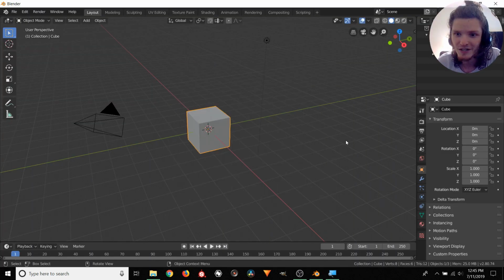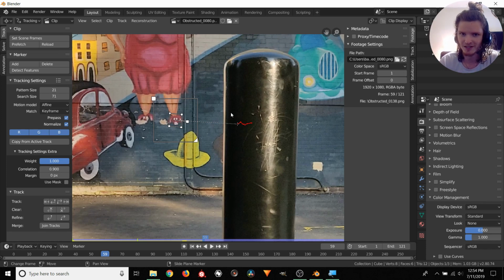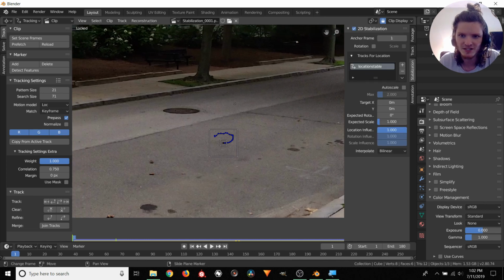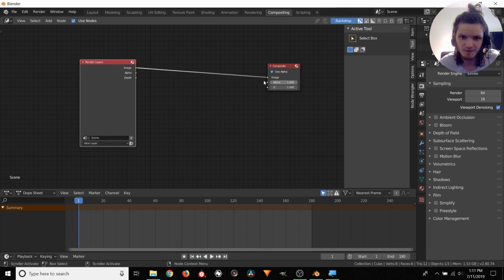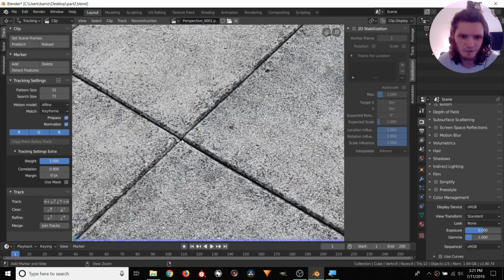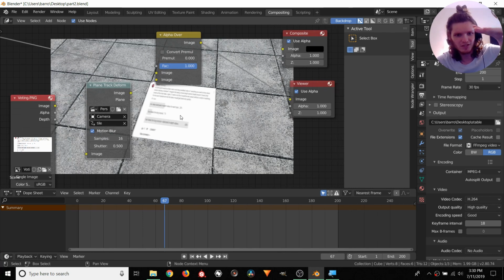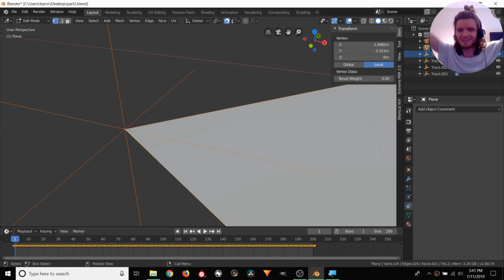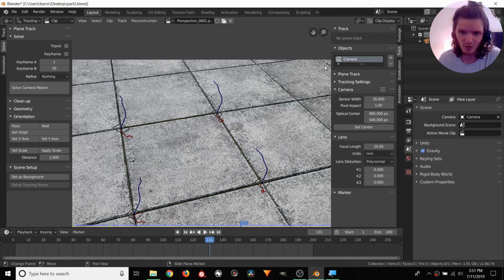Blender 2.8 Motion tracking #2: Even more to go over (tutorial)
In this blender 2.8 tutorial we continue developing the theory of motion tracking by going over techniques like join tracks and offset tracking. We also talk about applications like masking, plane tracks, stabilization, and compositing.

TIMESTAMPS:
00:00:00 - Introduction (what we'll go over)
00:01:11 - Setup
00:02:35 - Obstructions (join tracks)
00:08:23 - Offset tracking
00:14:52 - Stabilization (lot's of stuff in here)
- multiple trackers
- stab weight
- rotation/scale
00:23:21 - Color coding
00:24:36 - More stabilization
- autoscale
- anchor frame
00:26:51 - Compositing (stabilize 2d node)
00:32:32 - Rendering stabilized result
00:35:23 - Plane track
00:42:30 - Compositing (plane track deform node)
- masking
- dilate/erode node
00:49:44 - Manual hook approach
00:57:12 - Masking
01:00:16 - Mask node (compositing)
01:01:37 - Overview + sneak-peek